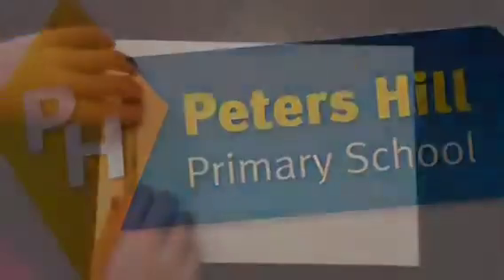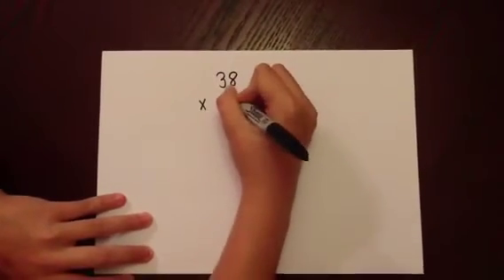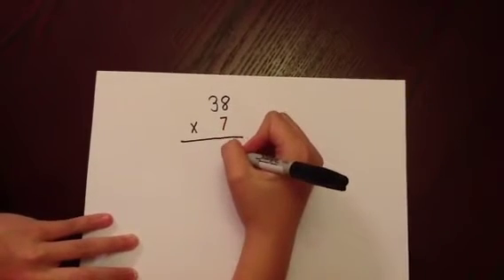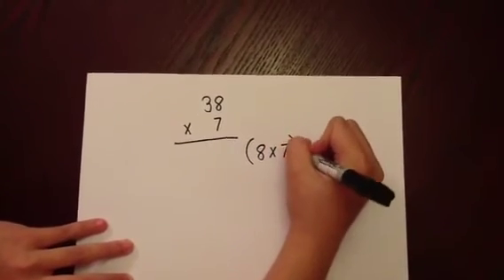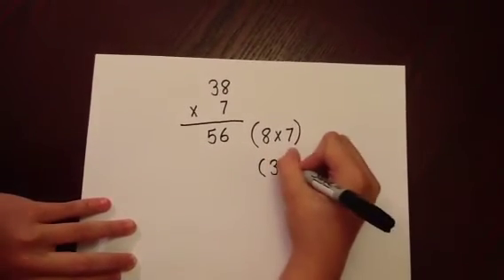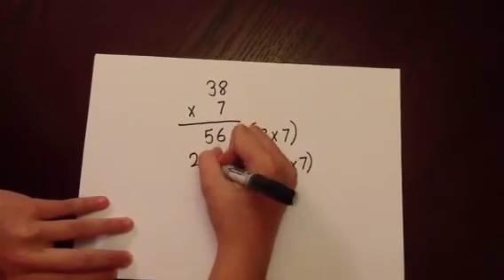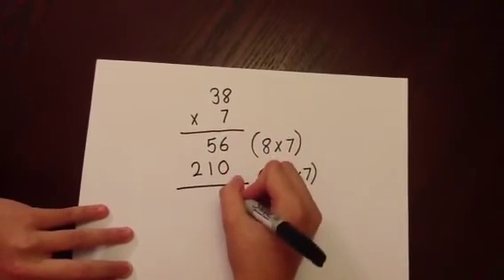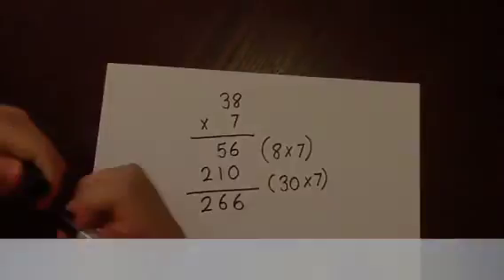M6: Expanded Column (vertical multiplication)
M6: Expanded Column (How to multiply a two digit number by a single digit using expanded vertical multiplication).